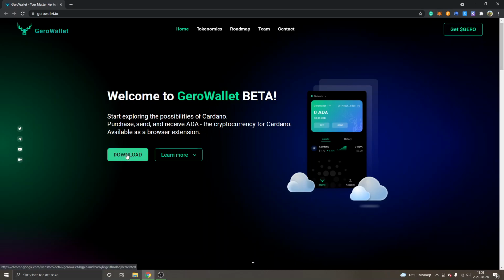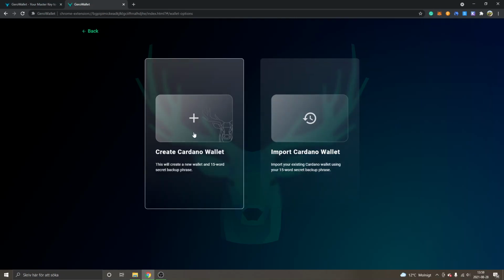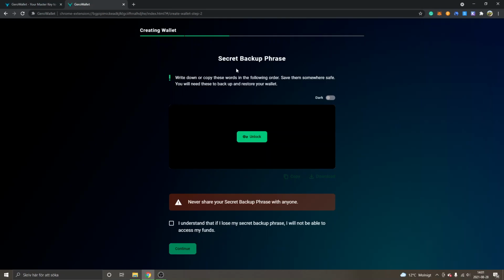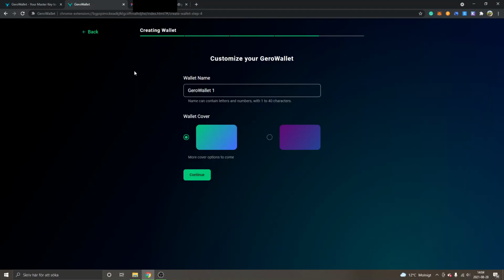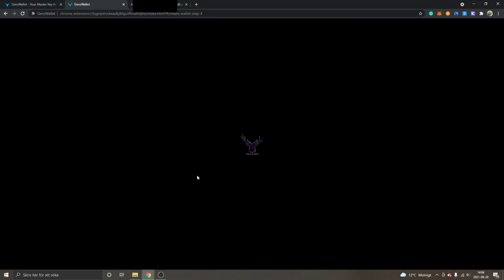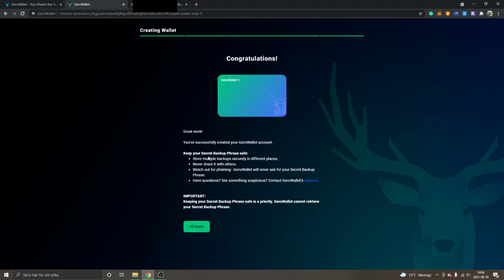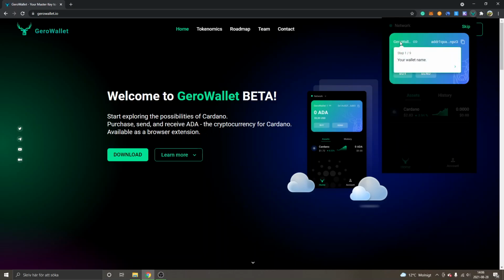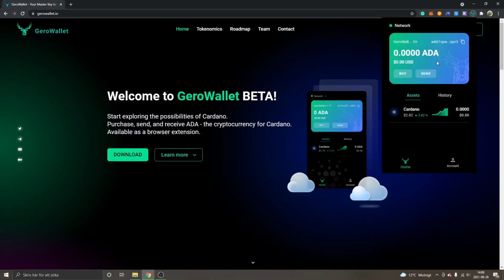How To Install & Setup GeroWallet For Cardano Ecosystem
how to install & setup GeroWallet for Cardano ecosystem. Tutorial to start using ada on defi with the new wallet for cardano network.

In this video, I'm showing you step by step how to install and setup GeroWallet - the new wallet for DeFi & the Cardano blockchain. It's very easy to get started, and within minutes you'll be able to interact with dApps on the Cardano network using gerowallet.